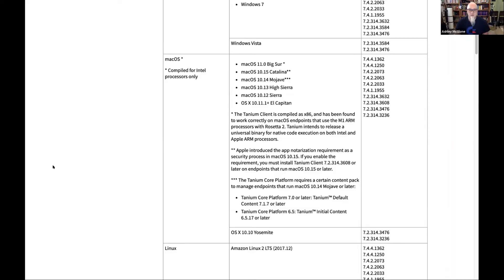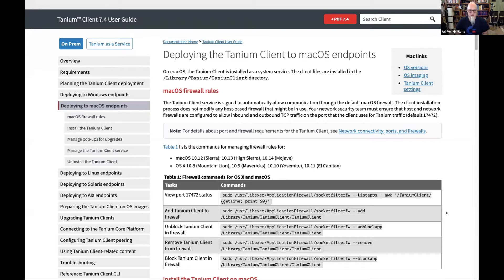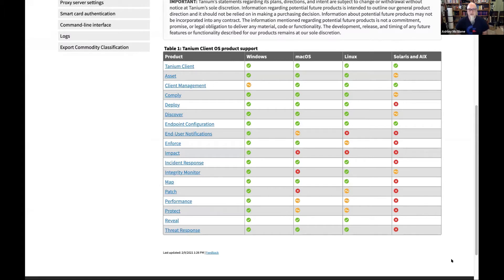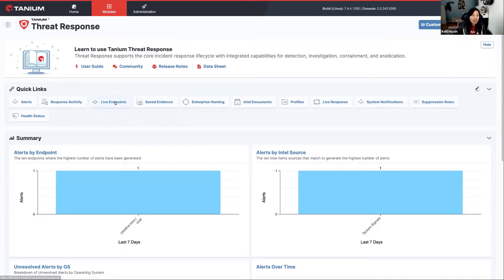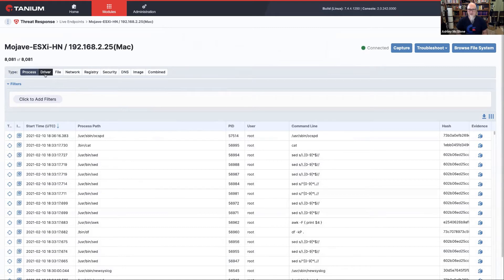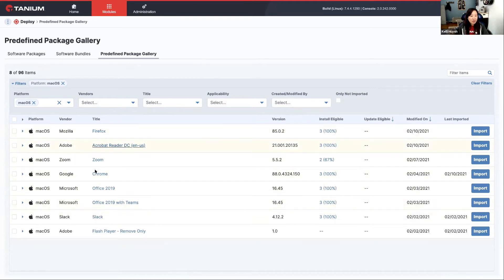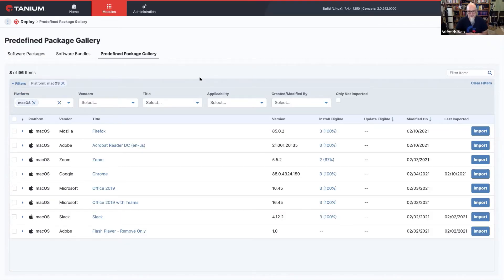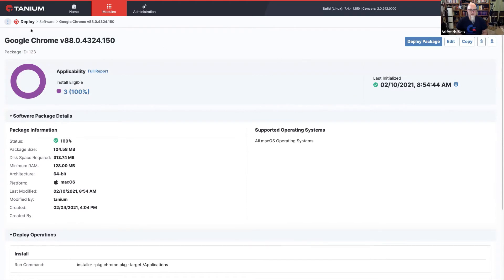Go-Tanium Show | Episode 8: "Mac To The Future"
Tanium is a cross-platform endpoint management platform, supporting many security and ops use cases on MacOS: inventory, FileVault management, forensics, software deployment, vulnerability management, etc.

Tanium TAM Kelli Huynh takes us on a tour of this and more in today's episode.